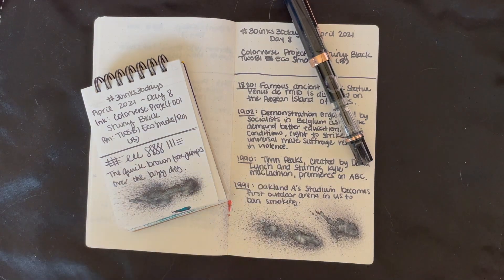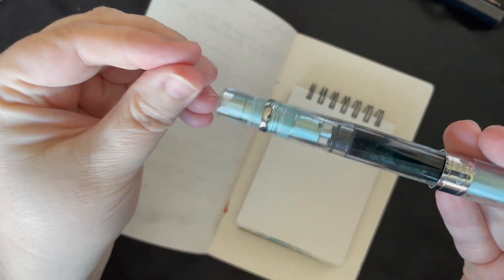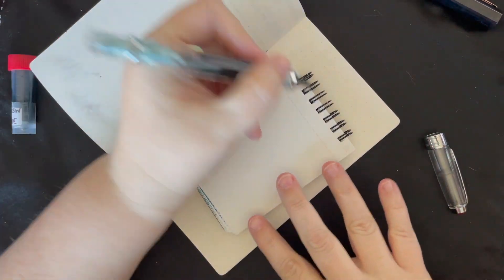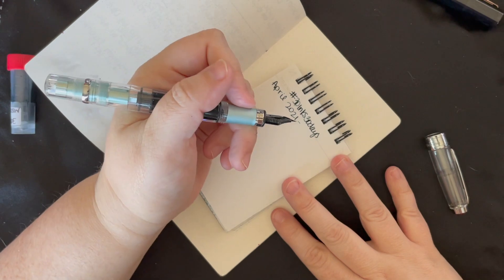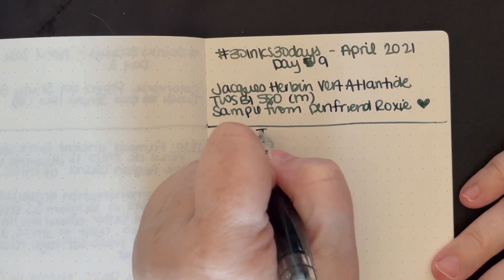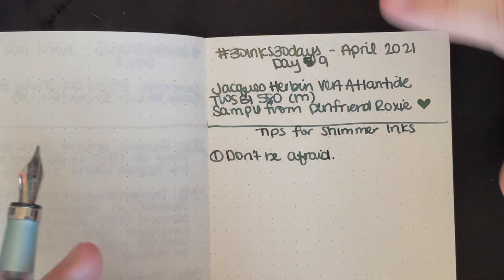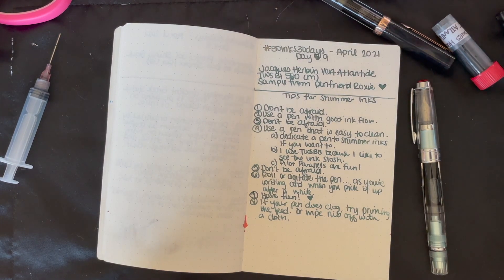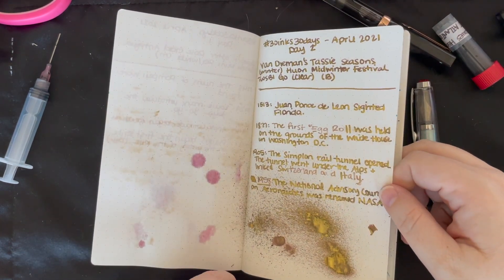✨ 30inks30days April 2021 | 09 Jacques Herbin 350th Anniversary - Vert Atlantide ✨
Welcome to Day 9 of 30inks30days April 2021! For this month’s challenge, I am using all shimmer inks!

Ink: Jacques Herbin 350th Anniversary Ink Vert Atlantide
Pen: TWSBI Diamond 580 AL Turquoise (M)

Check out the challenge over on instagram by visiting the 30inks30days hashtag or by visiting @inkjournal - the host of this fun challenge! I’m @hellolovely

If you’re playing along, either on YouTube or on Instagram & you’d like to be featured, let me know in the comments where we can find you, and I’ll add you to the list below, in no particular order: